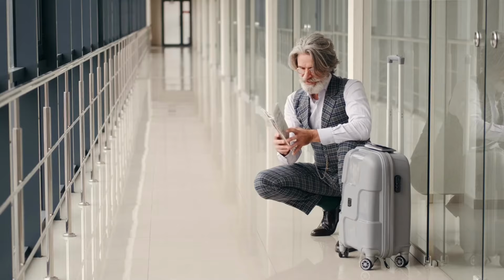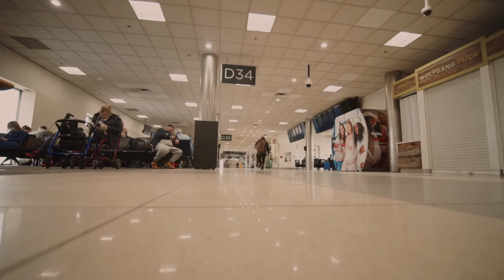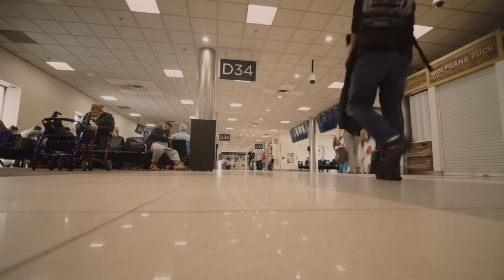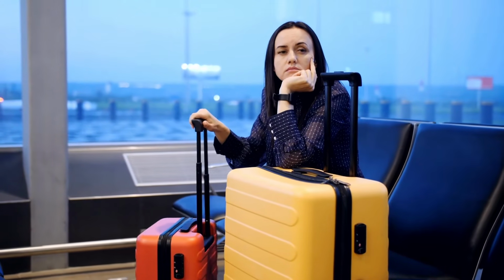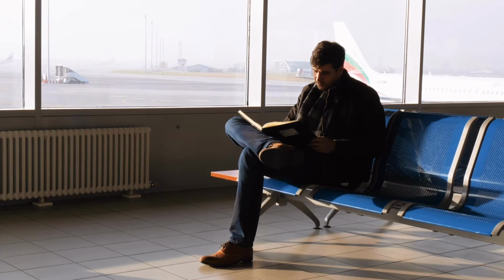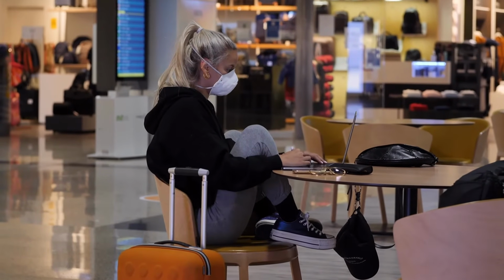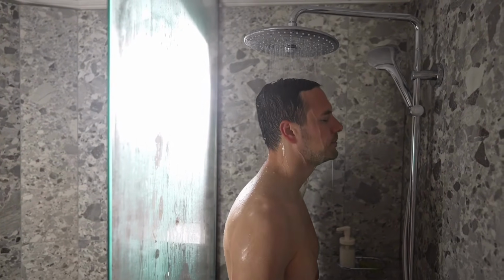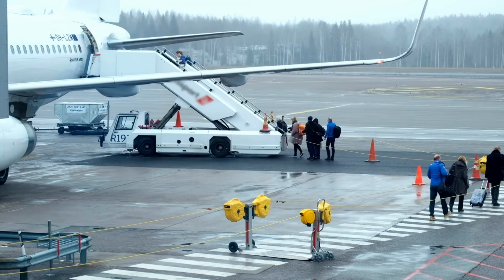How to Sleep at an Australian Airport Without Getting Kicked Out! ✈️🇦🇺🦘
Stuck at an Aussie airport overnight? Don’t panic. In this video, we show you how to survive a night sleeping at major Australian airports without getting kicked out. From the best places to crash at Sydney, Melbourne, and Brisbane airports, to finding free showers, late-night food options, and airport sleeping hacks—you’ll be ready to tackle any overnight layover like a travel pro.

Whether you’re a budget backpacker, an international student, or just stuck between flights, this guide is for you.